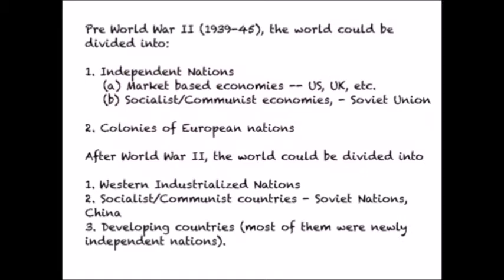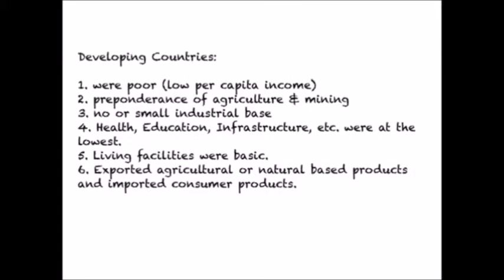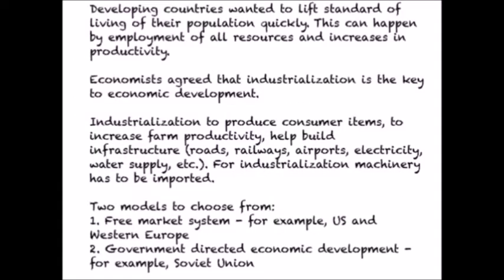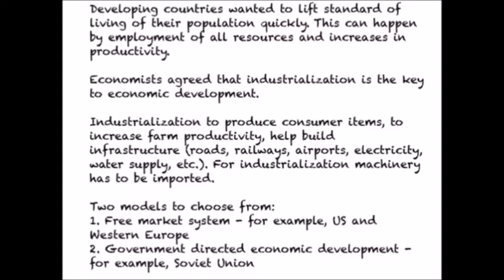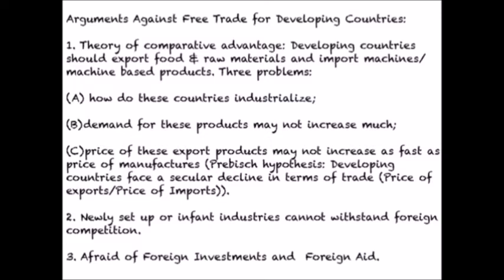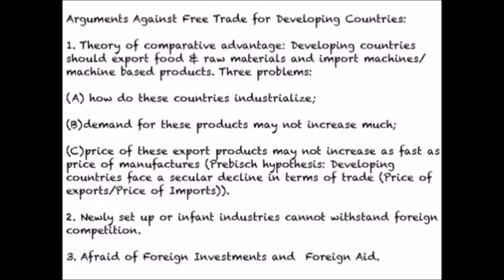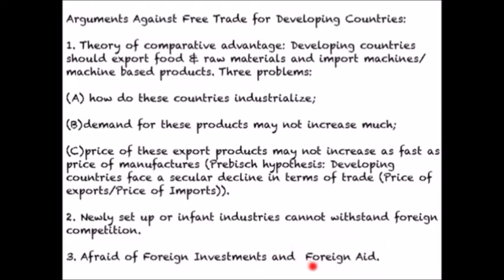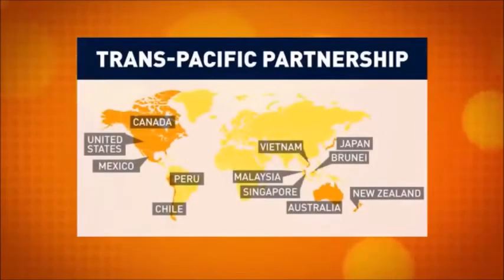ECON 0512 Ch12-1